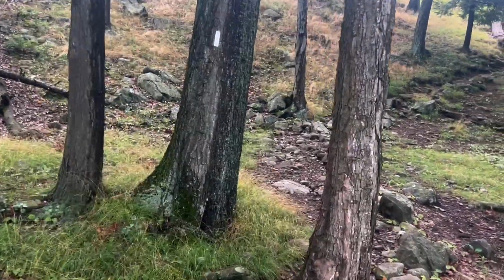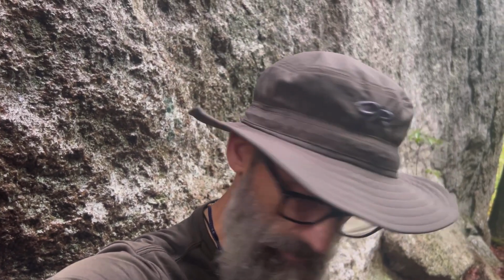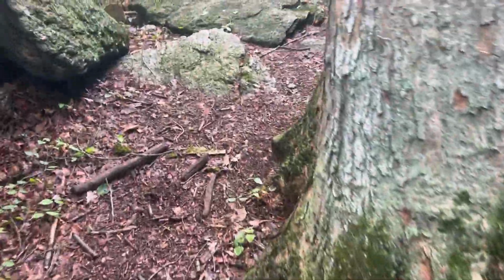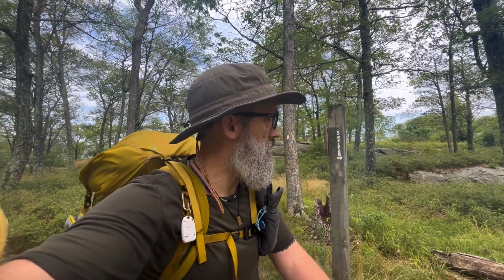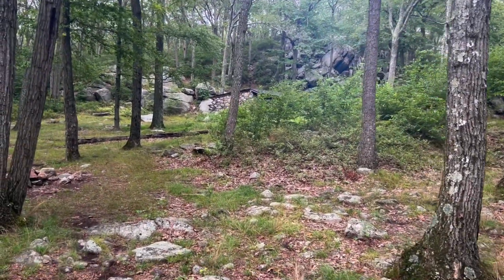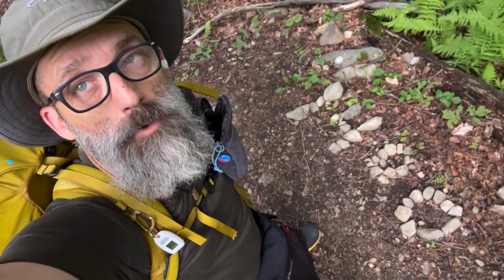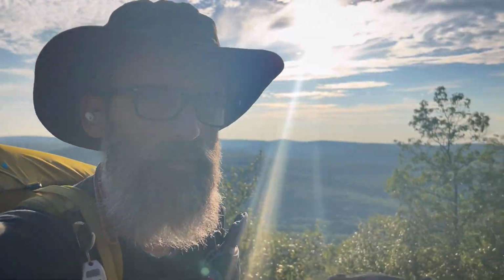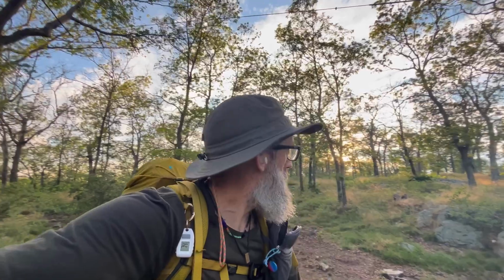Day 137 - Mile 1402.7 - The Lemon Squeezer!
West Mountain Shelter, NY